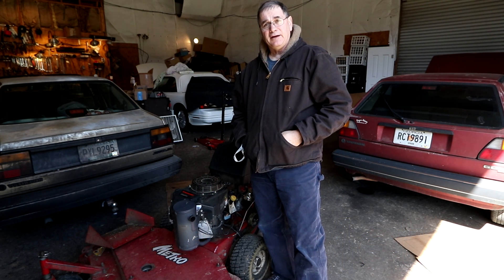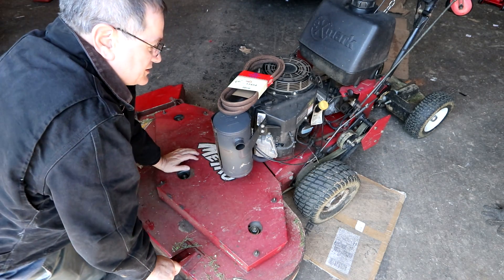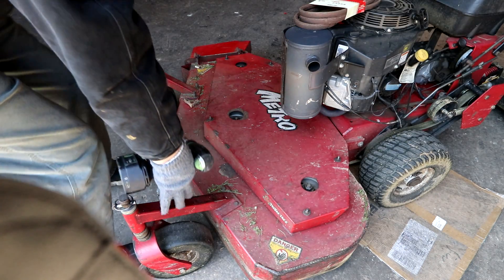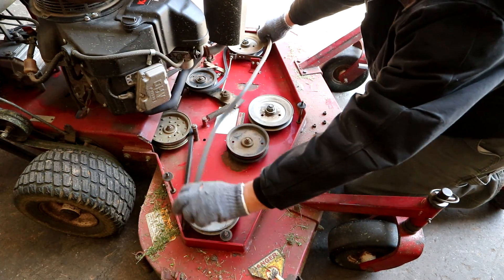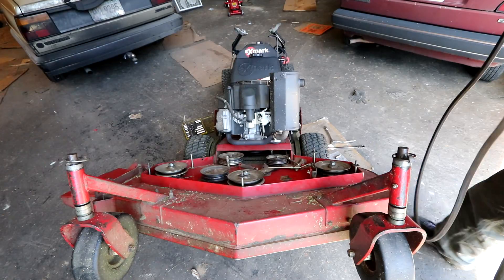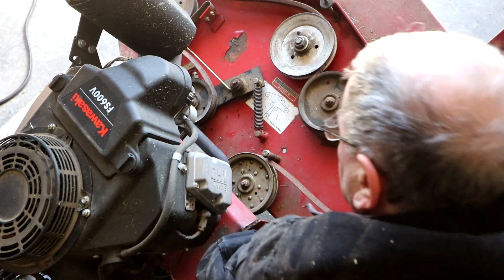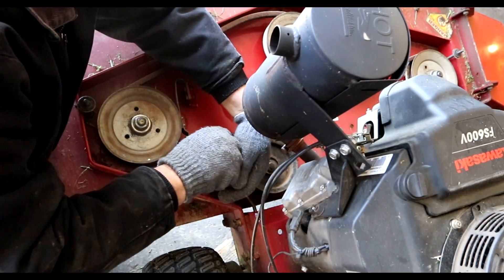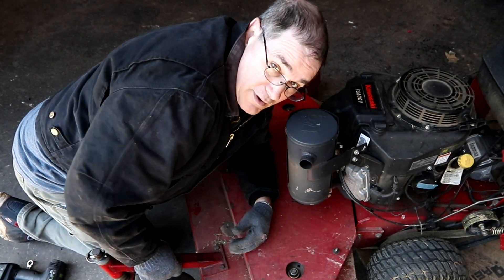Exmark Metro Deck Belt Replacement 48 Inch How too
Director. Joe d
Spell Checker. Gardening Right Now
Song #1. Sudden Vision by Chasms
Song #2. Tibet by HOVATOFF
Mower. Exmark 48 Inch Deck

I have an Exmark Metro 48 inch Cut Mower with
an 18 horse Kawasaki and a Wheel Kaddy Sulkie.
I changed the deck belt rather than letting it
break. I also noticed I need a new idler
Pulley when changing the belt.

Equipment
Unboxing Vanguard Alta Pro 263AP Aluminum-Alloy Tripod Kit
Altura Photo Mini Tripod Tabletop Stand w/Soft Pistol Grip